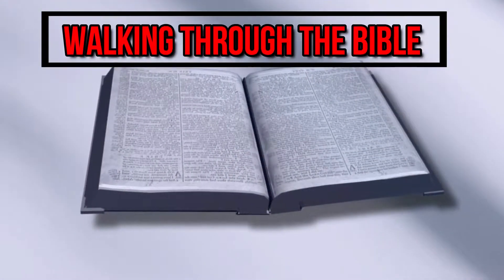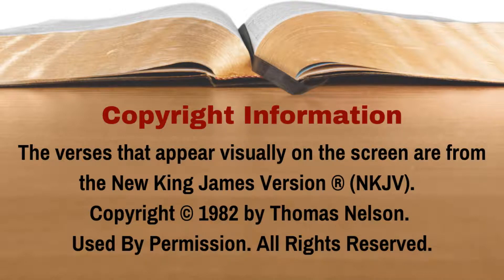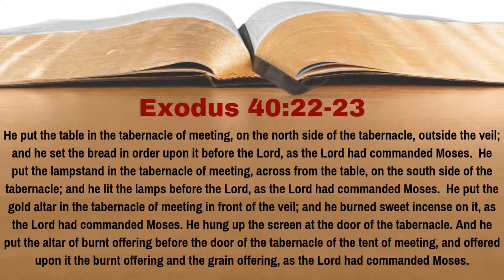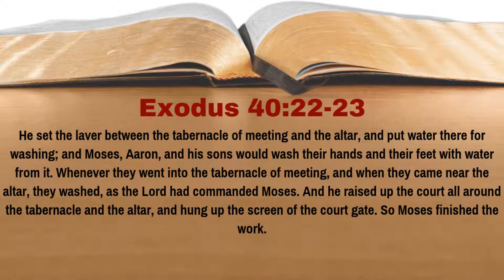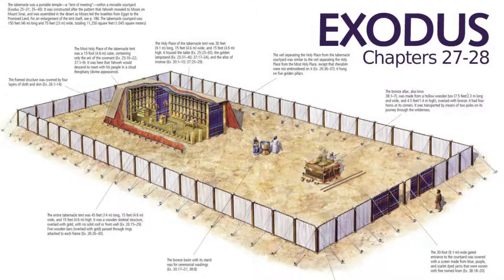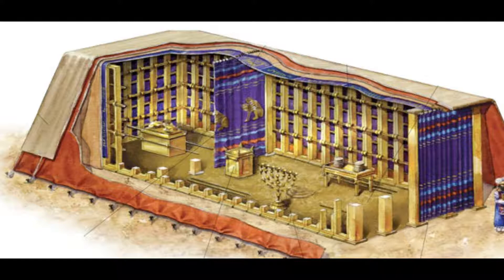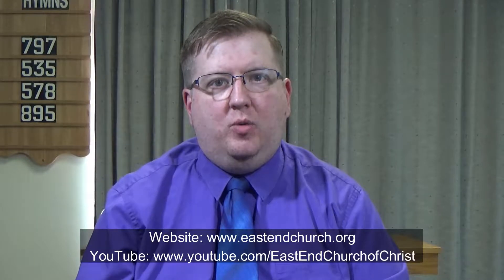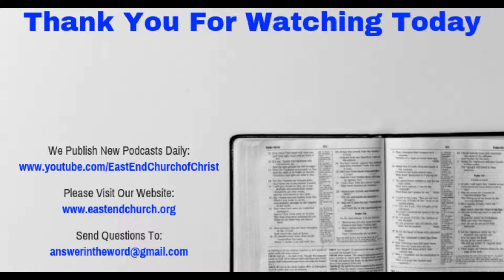How Was the Holy Place In the Tabernacle Organized? [Exodus 40:22-33][Lesson 162][W.T.T.B.]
With the tent of the tabernacle set up, now was the time to organize it.  In the Most Holy Place went the Ark of the Covenant and the Mercy Seat.  It was separated from the Holy Place by a veil.  In the Holy Place went the Golden Candlestick, the Table of Showbread and the Altar of Incense.  But how were these items to be organized?  In Lesson 162 of our study of Exodus we learn the answer to this question.

Each day from Monday through Saturday we publish an approximately 5-7 minute verse by verse study of a Book of the Bible.  On Sunday, we publish a question and answer session also about 5-7 minutes in length.  All episodes can be found on our on our YouTube Channel or on iTunes ("East End Church of Christ" Podcast).